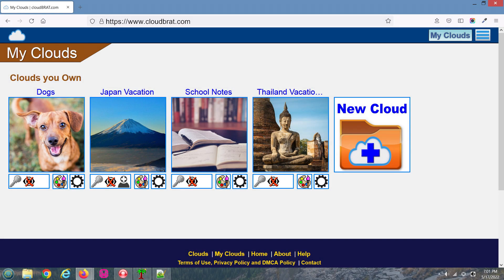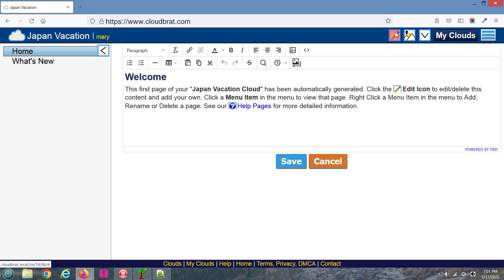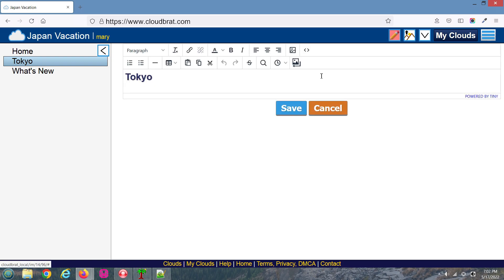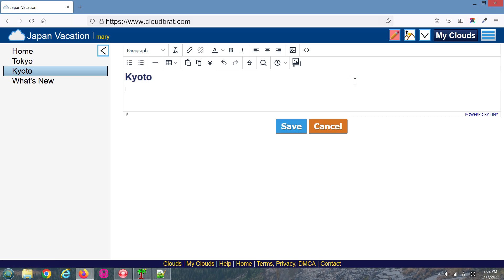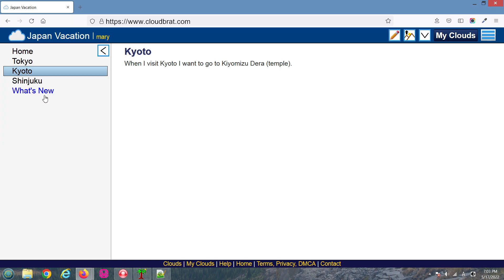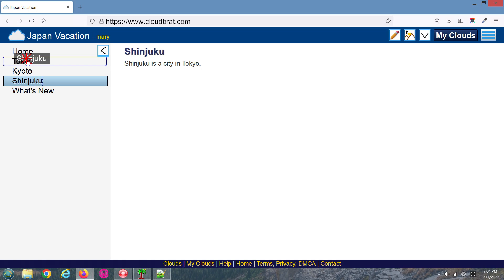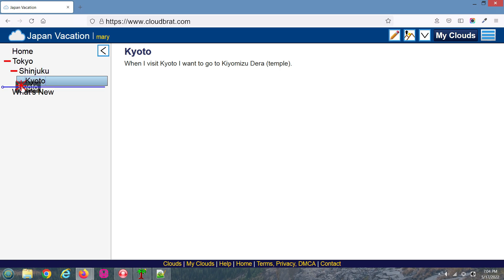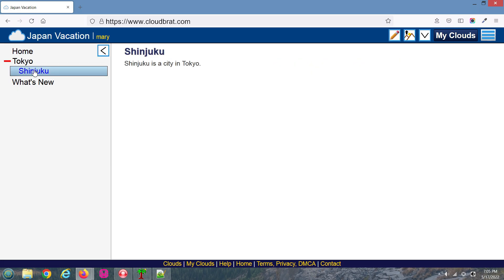cloudBRAT - how to add pages and basic text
How to add, rename and delete pages in your cloudBRAT Cloud.  Also incudes how to add basic text and move pages around.